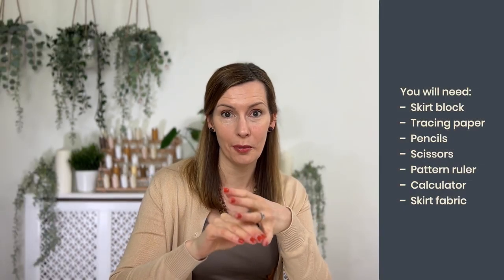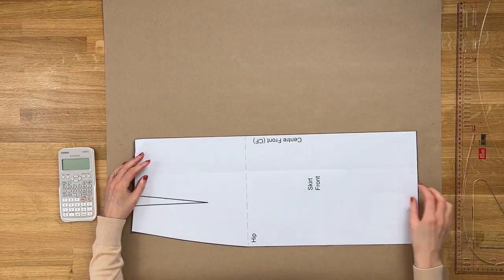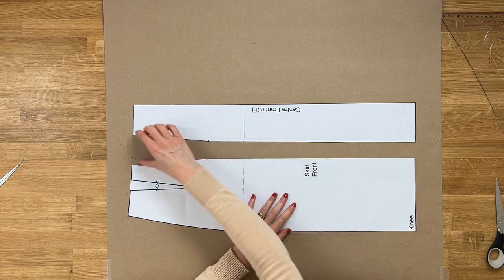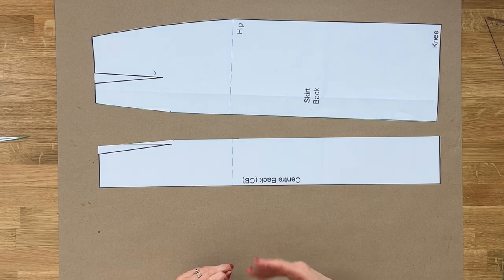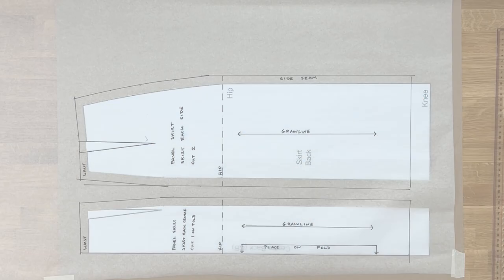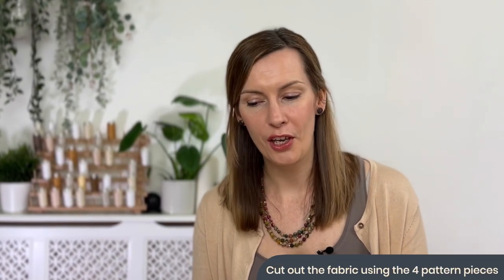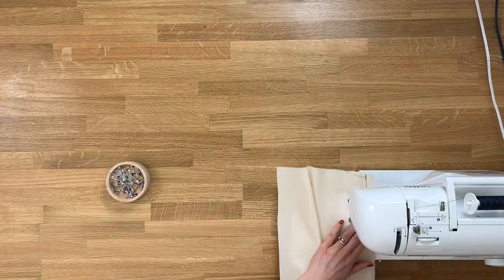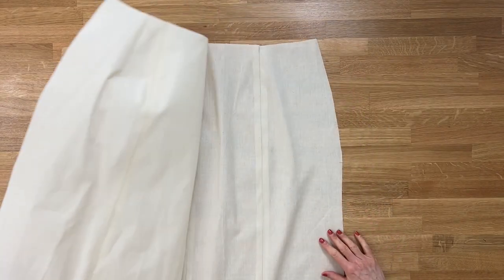How to Pattern Draft | Skirts | Drafting a Straight Panelled Skirt | Ep.5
Calling all sewists! Are you interested in learning how to draft patterns but don’t know where to start? In our new series, Pattern Drafting for Beginners, we teach you all the skills you will need to master creating custom made patterns and adaptations. Join Izzy as she takes you right from the beginning, paying attention to your form, basic drafting skills such as drawing and sewing your patterns and manipulation to get your garments fitting like a glove.

Throughout this series, you will discover our top recommendations for the best tools and fabric for pattern drafting in your sewing space. As well as crafting bespoke skirt, dress, trouser and top blocks, you will also learn how to work with darts, draft collars, sleeves, cuffs and much more.

If you’re keeping up to date with the series, you should now have a complete skirt block made to your bespoke measurements. In this video, Izzy shows you how to draft a straight panelled skirt using your block as a base. Draft and sew your skirt pattern in just a few steps, then customize to your heart’s content!